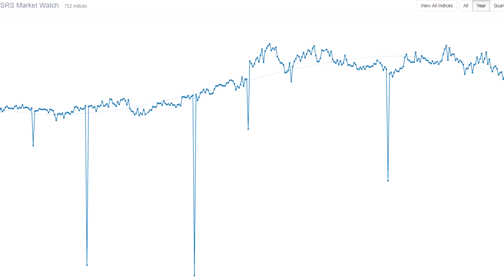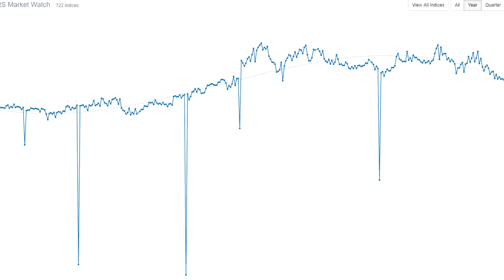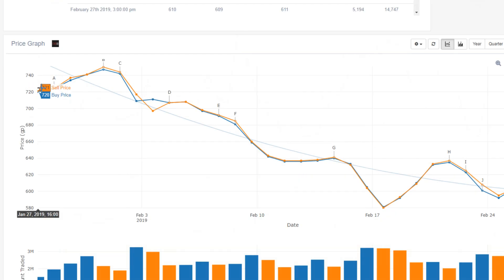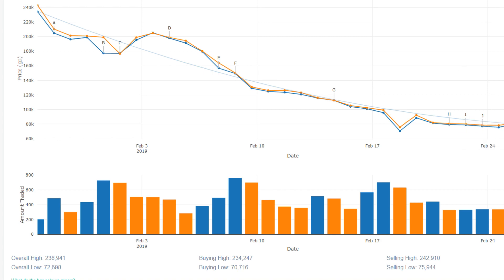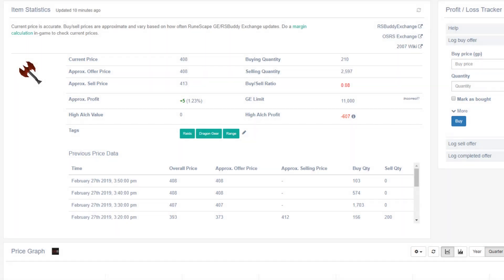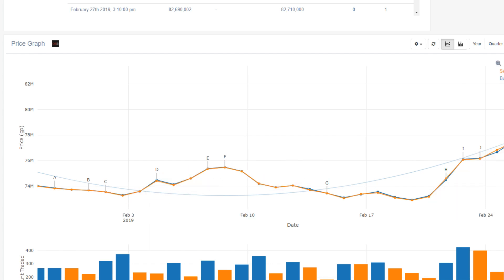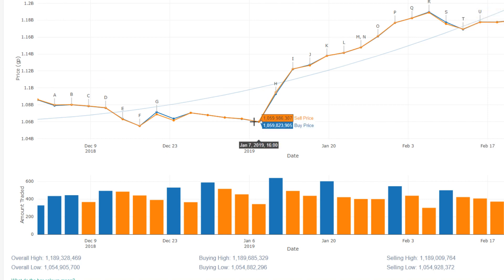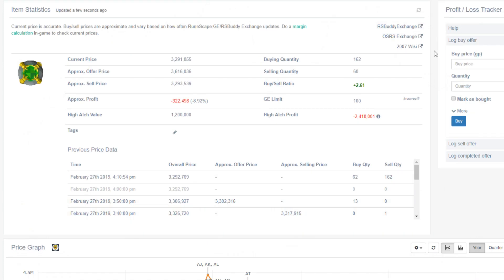Is the OSRS Market Crashing Again? February Market Analysis [OSRS]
Hey guys, welcome to my February edition of the market analysis. In this monthly segment I will do my best to do a brief summary of anything interesting happening in the osrs market.

A lot of people this month have speculated that the OSRS market is crashing. In this video I am going to be do my best to determine if it is actually crashing. I am going to be looking at both market indexes, as well as some individual item graphs. Raids 1 items in particular have seen a notable decrease in price, along with some heavily botted items.

However, the recent quality of life update actually had a positive effect on the kodai wand.

Clan Chat:
"FlippingOSRS"